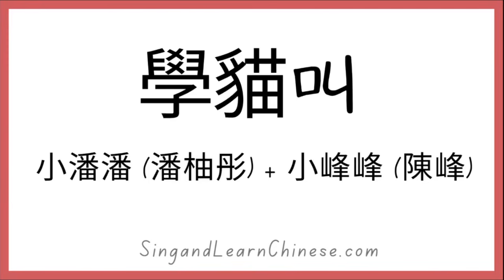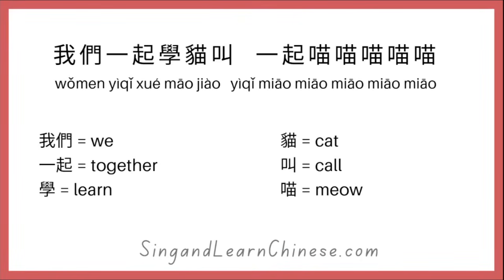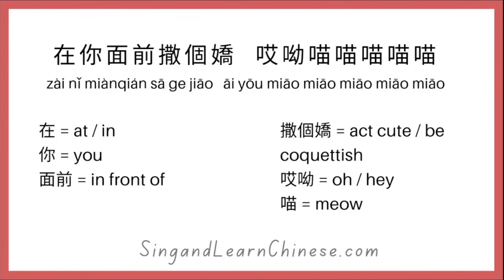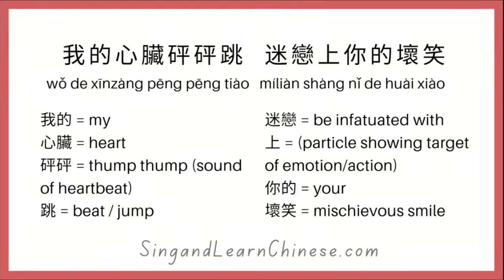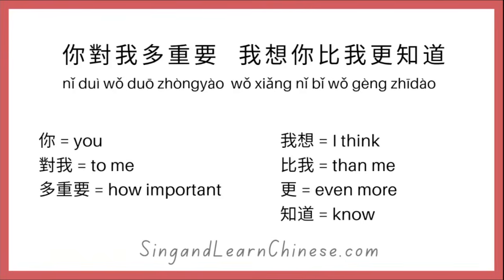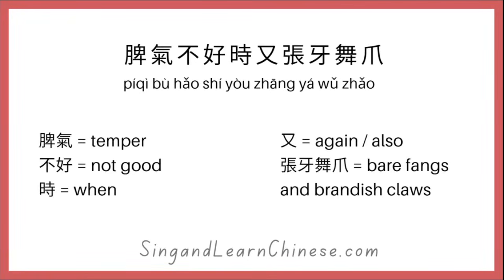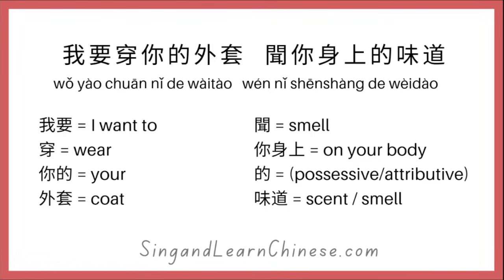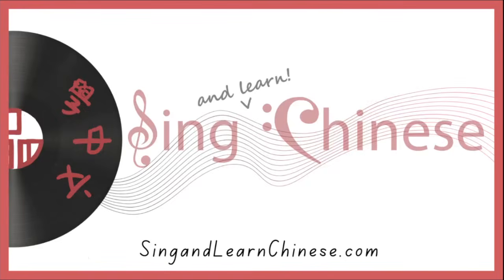Learn Chinese with 學貓叫 (Xué māo jiào | Learn to Meow) by 小潘潘+小峰峰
Who knows, your song may be next on the list ;)

Tools I use:

Presonus Audiobox audio interface